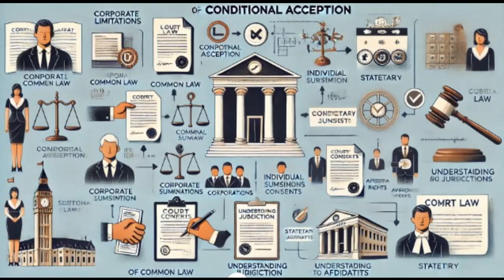CORPORATIONS CANT INTERACT WITH YOU DIRECTLY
Uncover the power of conditional acceptance - the key to protecting your rights and challenging financial claims!
 Ready to assert your legal rights against debt-related claims? Learn how to take control through conditional acceptance!
1. "Mastering Conditional Acceptance: Your Gateway to Legal Empowerment"
2. "Breaking Free from Debt Slavery: The Art of Conditional Acceptance"
3. "Unveiling The Truth Behind Corporate Contracts: Conditional Acceptance Decoded"
4. "From Contracts to Claims: Navigating Legal Terrain with Conditional Acceptance"
5. "Empower Your Legal Defense: The Magic of Conditional Acceptance Revealed"

1. "Take Charge of Your Legal Battles: An In-Depth Look at Conditional Acceptance"
2. "Your Guide to Financial Freedom: Using Conditional Acceptance Wisely"
3. "Claim Your Rights: The Path to Legal Empowerment with Conditional Acceptance"
4. "Protecting Your Finances: The Role of Conditional Acceptance in Law"
5. "Master Financial Control: Leveraging Conditional Acceptance for Success"

Learn how conditional acceptance can empower individuals in asserting their rights and challenging financial claims. Discover the legal strategy behind protecting yourself from debt-related obligations and understanding corporate limitations.
**Hashtag Keywords:**